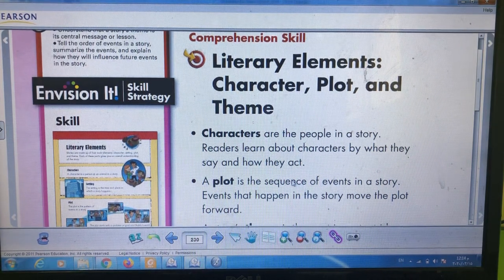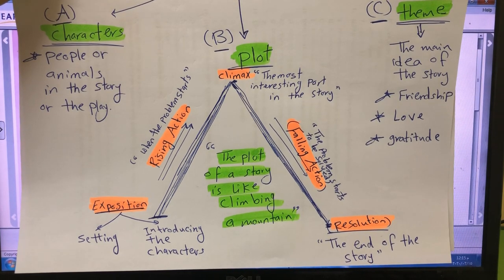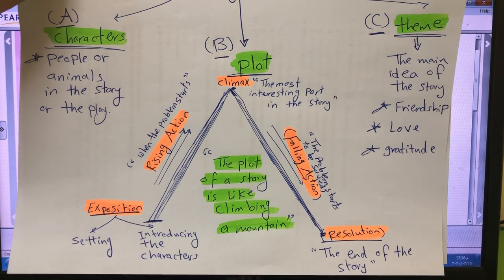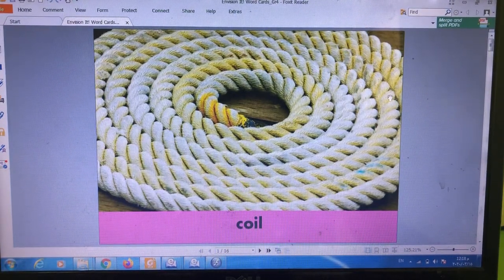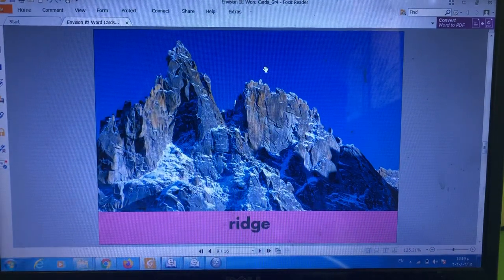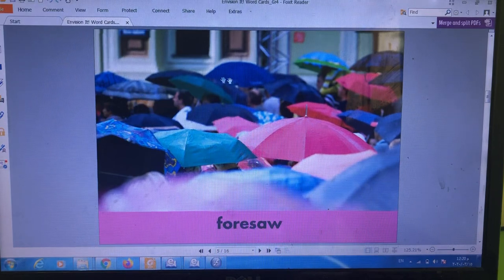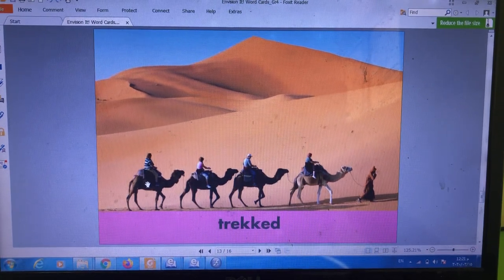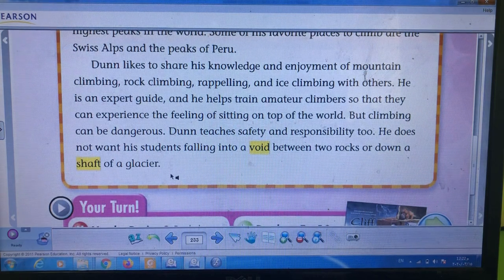Reading street grade 4: comprehension skill and vocabulary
Reading street grade 4: unit 5 Week 4literary elements and vocabulary.